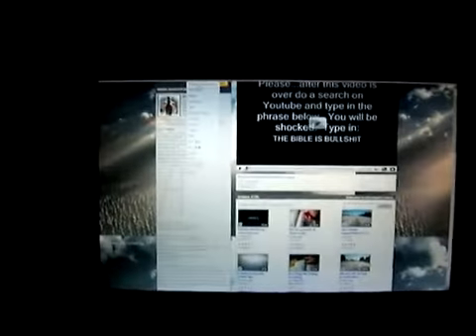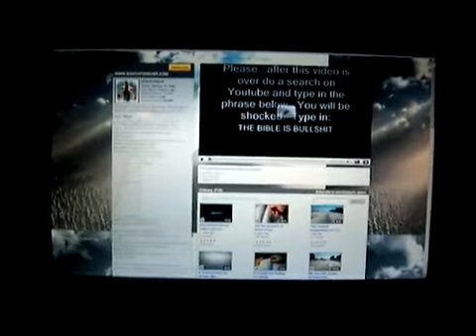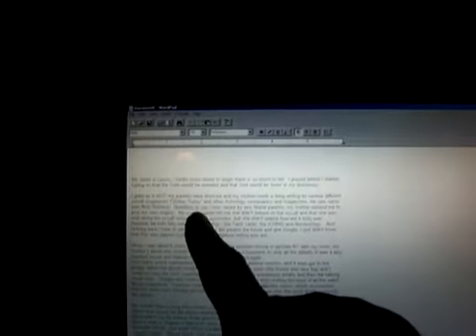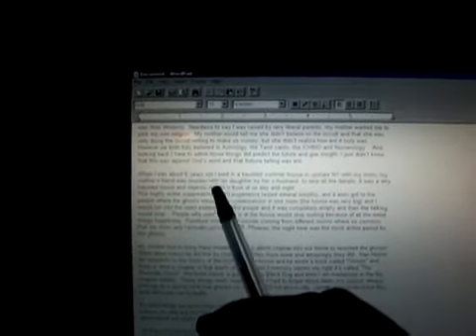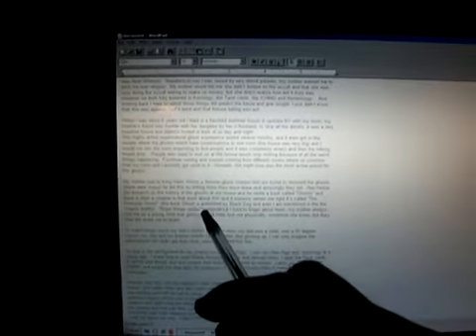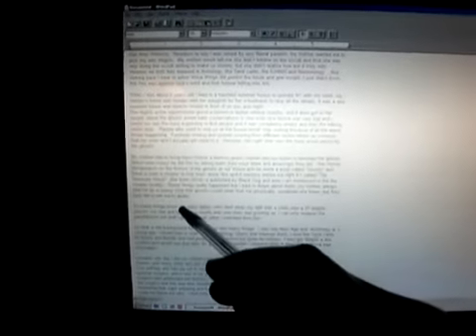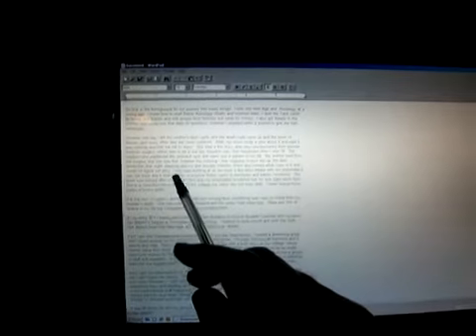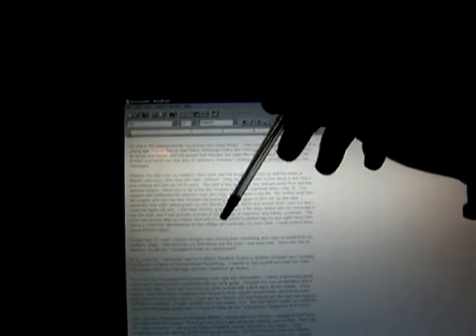ShockBox Your Emails to me August 2009 Edition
Please rate and comment as you see fit.

Read Actual email below:

My name is Laurie, I hardly know where to begin there is so much to tell. I prayed before I started typing so that the Truth would be revealed and that God would be honor in my testimony.

I grew up in NYC my parents were divorced and my mother made a living writing for several different occult magazines (Zodiac Today and other Astrology newspapers and magazines, her pen name was Ariel Winters). Needless to say I was raised by very liberal parents, my mother wanted me to pick my own religion. My mother would tell me she didnt believe ini the occult and that she was only doing the occult writing to make us money, but she didnt realize how evil it truly was. However we both fully believed in Astrology, the Tarot cards, the ICHING and Numerology. And looking back I have to admit those things did predict the future and give insight, I just didnt know that this was against Gods word and that fortune telling was evil.

When I was about 6 years old I lived in a haunted summer house in upstate NY with my mom, my mothers friend was murder with her daughter by her x-husband, to skip all the details, it was a very haunted house and objects moved in front of us day and night.
This highly active supernatural ghost experience lasted several months, and it even got to the people where the ghosts would have conversations in one room (the house was very big) and I would run into the room expecting to find people and it was completely empty and then the talking would stop. People who used to visit us at the house would stop visiting because of all the weird things happening. Furniture moving and sounds coming from different rooms where so common that my mom and I actually got used to it. However, the night time was the most active period for the ghosts.

My mother had to bring Hans Holzer a famous ghost chaster into our home to removed the ghosts (there were many) he did this by telling them they must leave and amazingly they did. Han Holzer did research on the history of the ghosts at our house and he wrote a book called Ghosts and there is even a chapter in that book about this and if memory serves me right its called The Riverside Ghost (the book Ghost is published by Black Dog and even I am mentioned in the the chapter briefly). These things really happened but I tried to forget about them, my mother always told me as a young child that ghosts could never hurt me physically, somehow she knew, but they sure did scare me to death.

To make things worst my dads father, who died when my dad was a child, was a 33 degree mason, my dad and his brother hardly ever saw their dad growing up. I can only imagine the generational evil stuff I got from that, what I inherited from him.

So that is the background for my journey into many things. I was into New Age and Astrology at a young age. I knew how to read Native Astrology charts and interrupt them. I read the Tarot cards for family and friends and told people their fortunes but never for money. I also got deeply in the ICHING and would use that daily for guidance, however I stopped when it started to give me bad messages.

However one day I did my mothers tarot cards and the death card came up and the tower of flames, and many other very evil cards surfaced. Well, my mom made a joke about it and said it was nothing and told me not to worry. She died a few days later very unexpectantly from elective optional surgery, which was to be a one day hospital stay, that happened when I was 18. The surgeon who preformed the stomach tuck and never lost a patient in his life. My mother lived from the surgery and she was fine, however the morning I was suppose to pick her up she died. I remember that night sleeping and my bed literally violently shook and moved while I was in it and I could not figure out why. I had been looking at an evil book a few days before with my roommate it was her book and it had pictures of science fiction types of machines and babies combined. The book was burned after my mother died and my roommates boyfriend had his eye sight taken from him in a chemistry lab explosion at the college the same day my mom died. I never looked those types of books again.

For the next 12 years I always thought I was running from something and I was so numb from my mothers death. She had been my best friend and the sister I had never had. There was lots of drama in my life but I managed to keep my employment.
See part 2 for rest of story